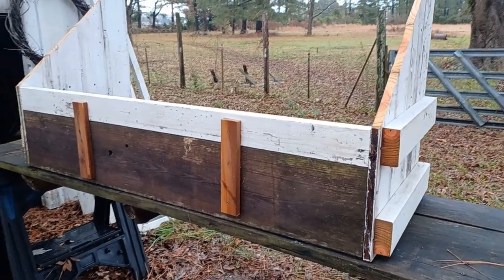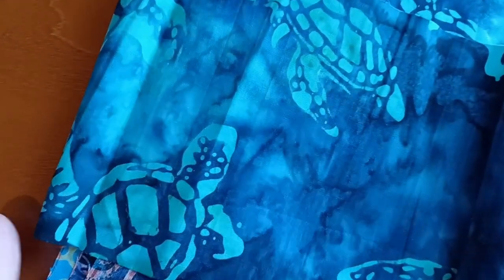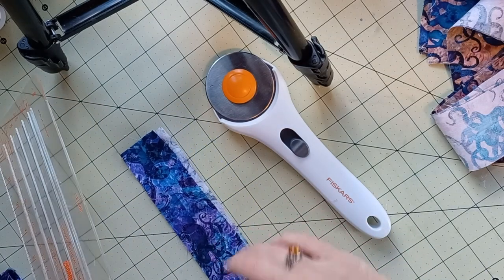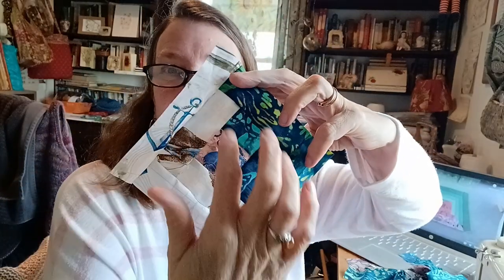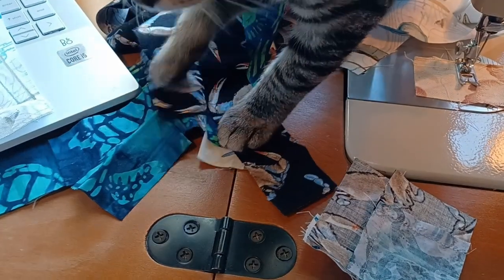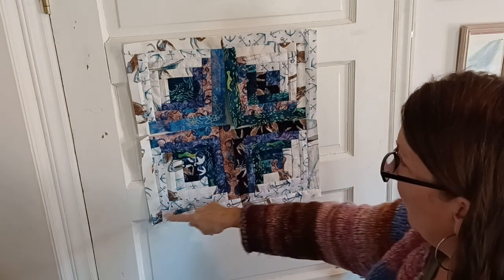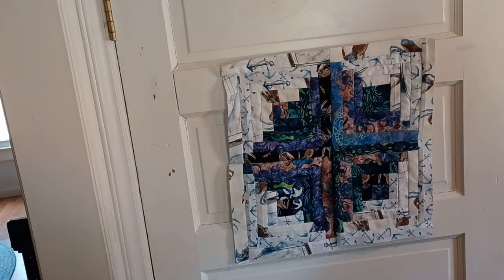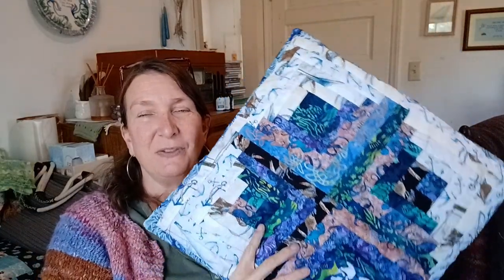Quilting a Log Cabin STAR Pillow!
Kate Jackson's amazing log cabin quilt square inspired me! With four log cabin blocks, a terrific STAR is formed -- a burst of color! Many mistakes ... but so much fun!
(I can't share a link to Kate's making of this square because it's a Patreon video, but if you become a patron, even just for December, you can watch all these quilt square videos!)
Sweetly My Heart by Asher Fulero